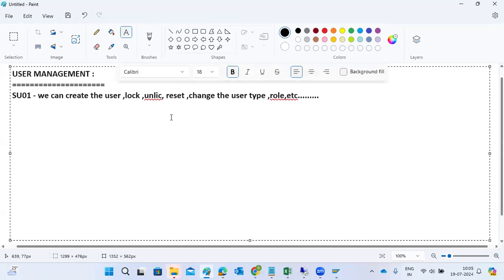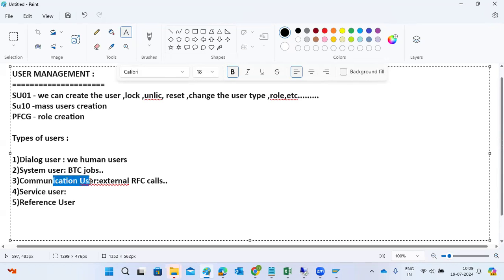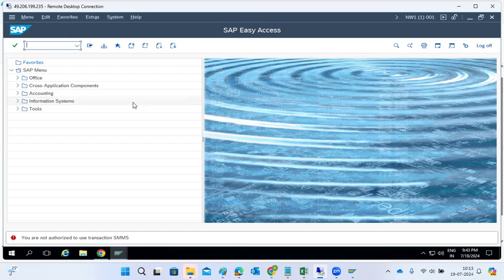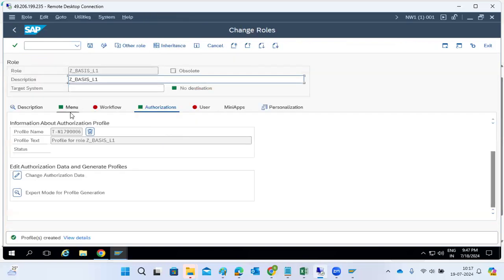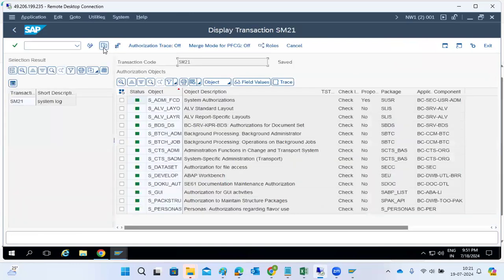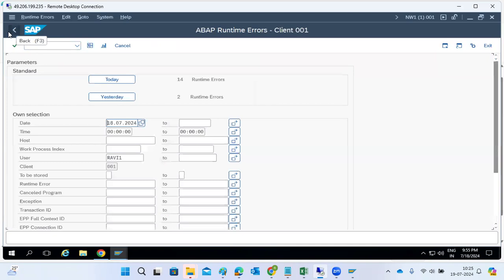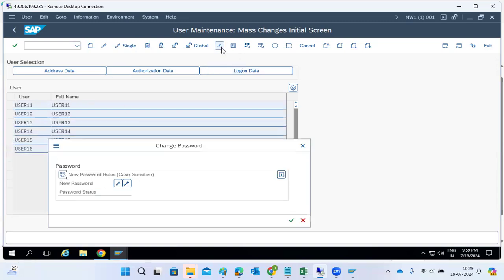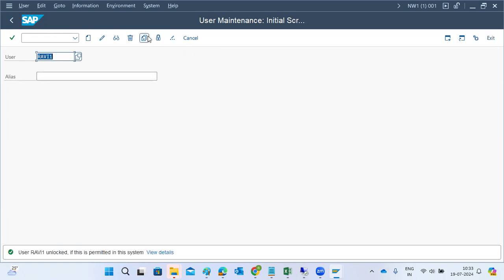How to Create a New User & Roles in SAP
There are 5 types of users in sap:-

Dialog user: – Normally it is used for interactive system access from GUI (used for human users)
System user: – Normally it is used for Background processing, communication within a system.
Communication user: – It is used for external RFC calls.
Service user: – Dialog user available to a larger, anonymous group of users.
Reference user: – General, non-person related users that allows the assignment of additional authorizations. Example, Internet users created with transaction SU01. No logon is possible.